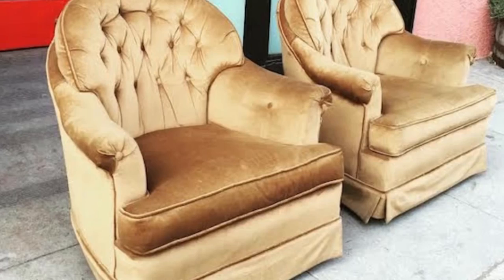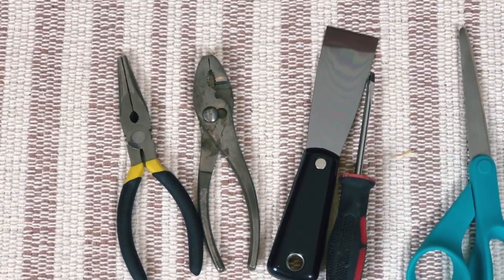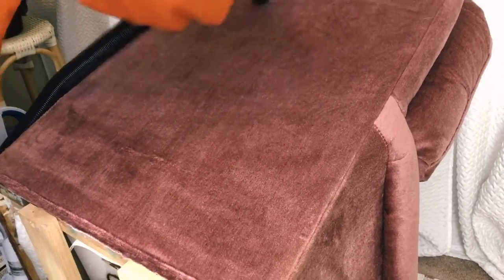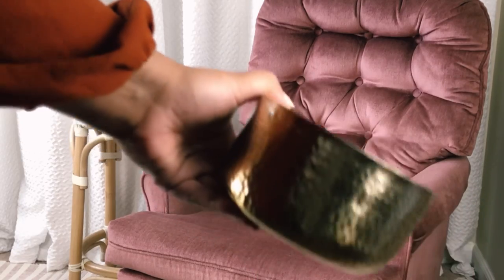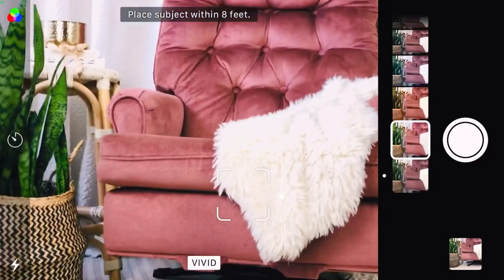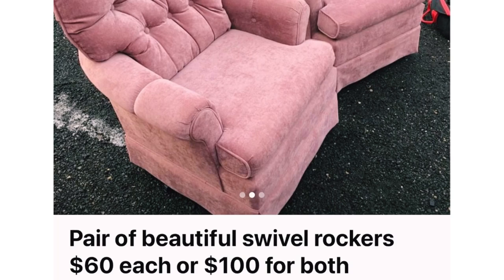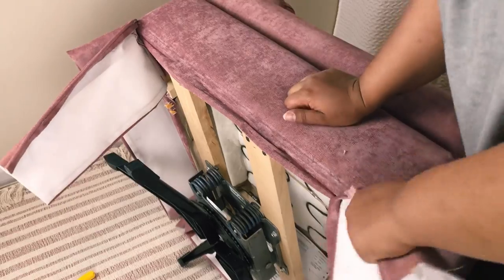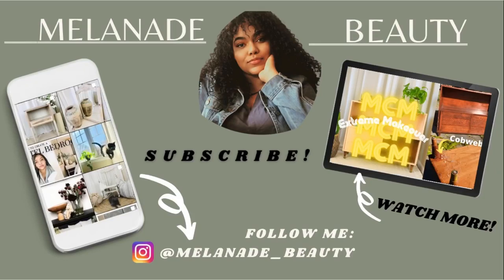RIPPING SKIRTS OFF OF RETRO VELVET SWIVEL CHAIRS?? | Furniture Flipping for Profit | FB Marketplace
Retro velvet swivel chairs are BACK IN???
A lot of people are taking advantage of the market making loads of profit from these, as some would say, Grandma Chairs . So I’m officially testing it out myself to see just how easy it is to flip these chairs. In this video I’ll be showing you how To flip, stage, and take photos to resell for profit. Shout out to @JAMIEANDSARAH  and @FurnitureFlippingTeacher  who gave me the inspiration to create this video. They are amazing flippers !

MCM SIDEBOARD MAKEOVER

MID-CENTURY CHAIRS REVAMP

HOTEL BEDROOM

SHORE PICNICS (follow us to support!)